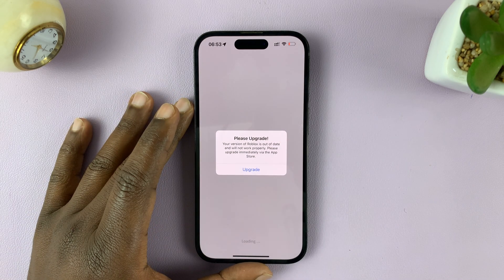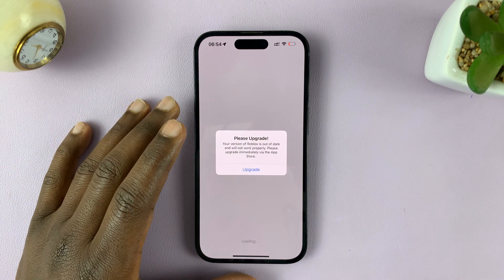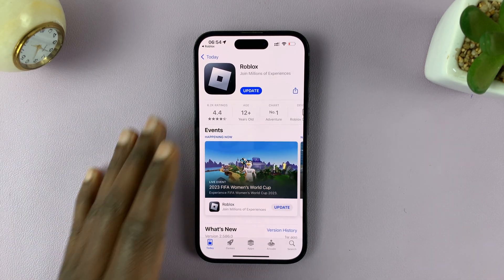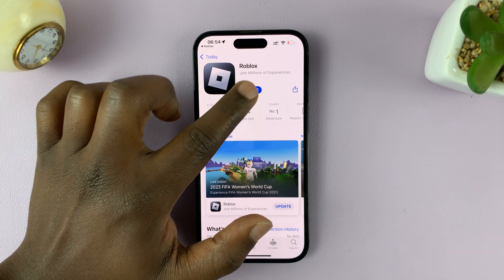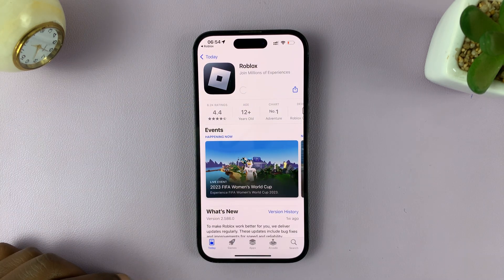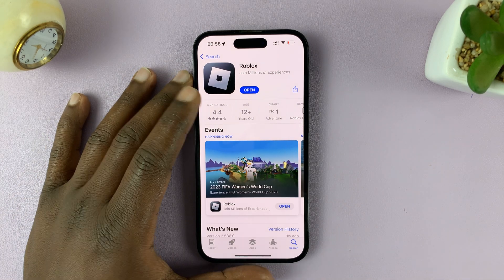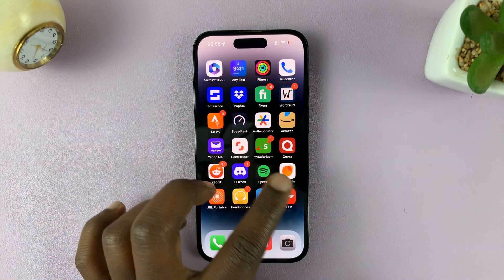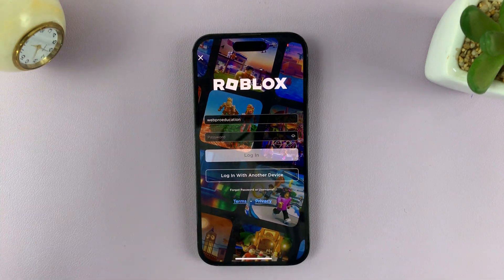How To FIX 'Your Version Of Roblox Is Out Of Date' | How To Upgrade Roblox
Learn how to upgrade Roblox on your device.

Roblox is a popular online gaming platform that allows users to create, share, and play games created by other users. Like any software, Roblox regularly releases updates to improve its performance, fix bugs, and introduce new features.

However, sometimes users may encounter an error message that says, "Your version of Roblox is out of date," preventing them from accessing the platform.

If you're facing this issue, don't worry – this tutorial video will guide you with the necessary steps on how to fix that issue and upgrade your Roblox application.

Google Pixel Tablet:

Cell Phone Tripod Adapter